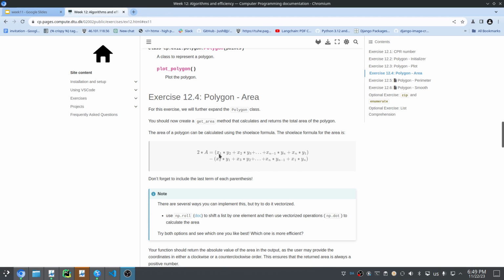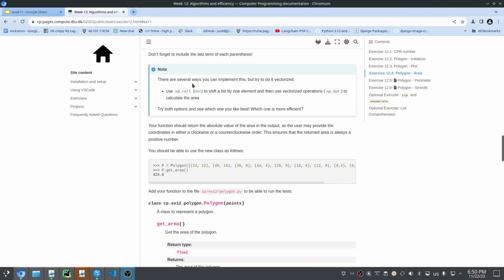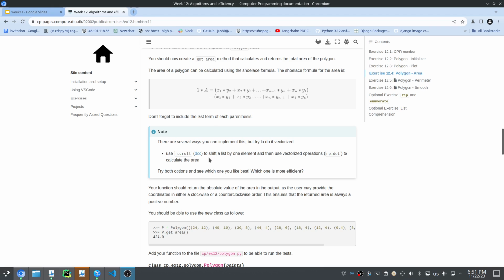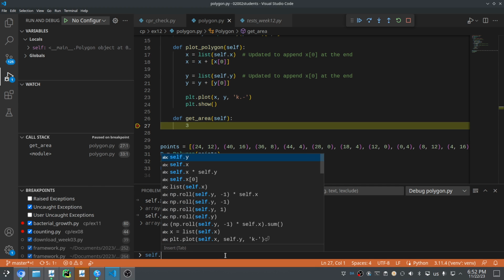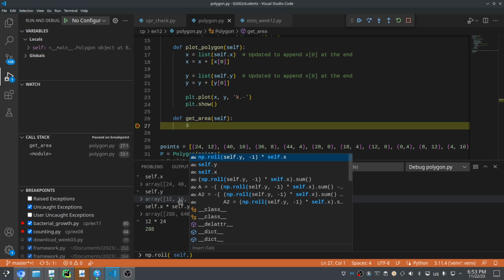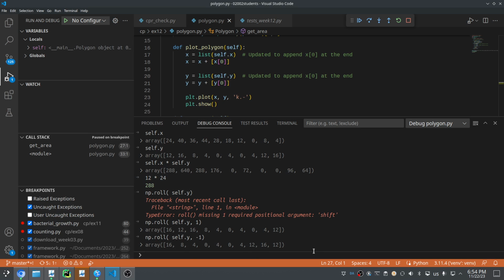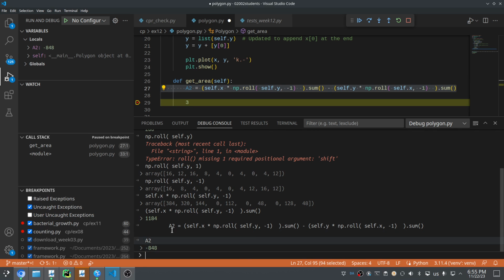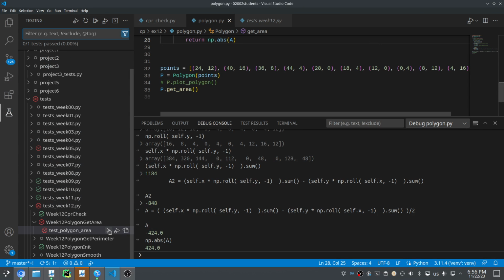Exercise 12.4: Polygon - Area